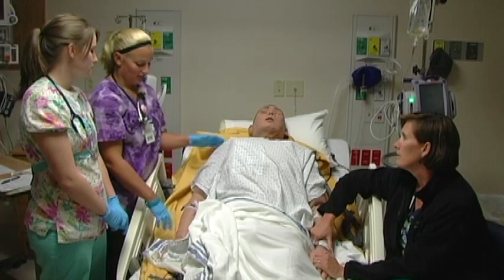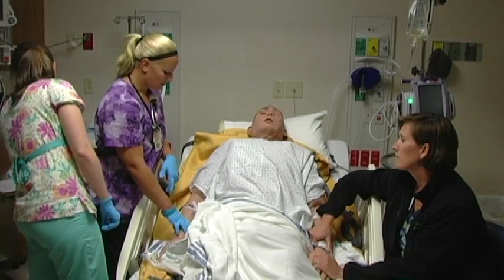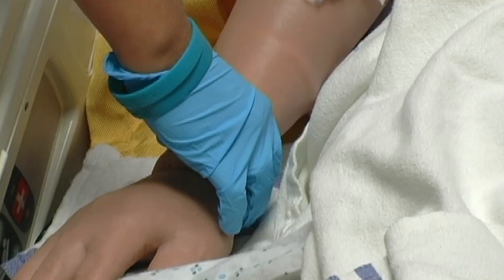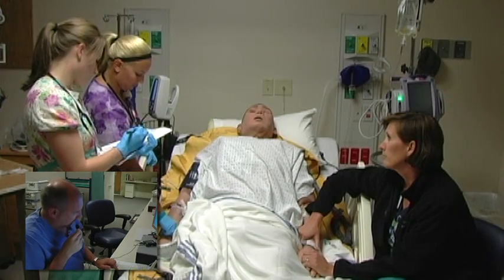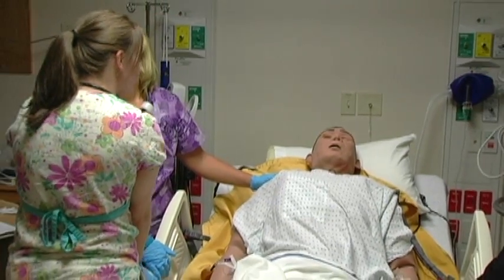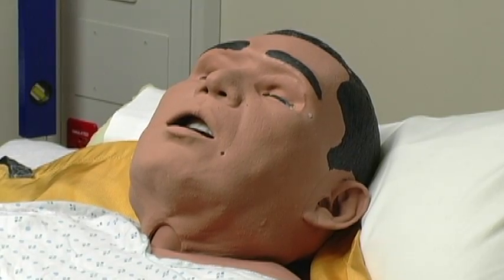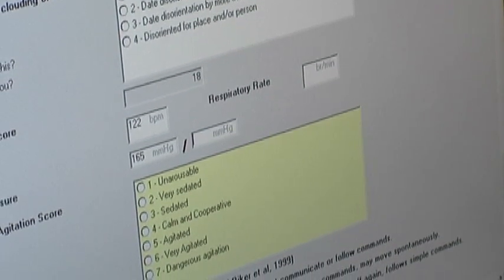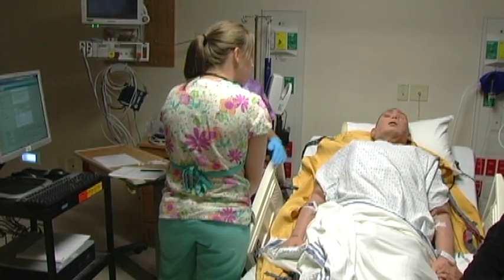Simulation Training for Nursing Orientation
Christiana Care Health System's Virtual Education and Simulation Training Center replicates operating rooms and patient rooms exactly, allowing medical teams to train in a simulated environment that is exactly like what they will experience in the hospital. This video is an example of how the simulation center is used for training as part of orientation for new nurses at Christiana Care. Here, nurses are allowed to rehearse the protocol for assessing a patient who appears to be suffering from alchohol withdrawal.